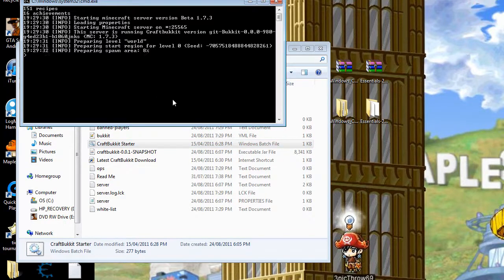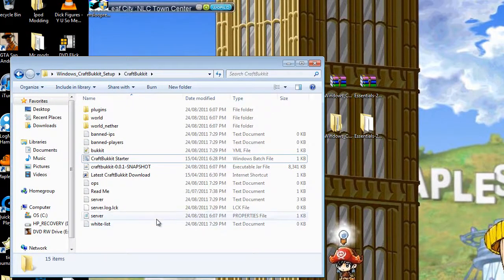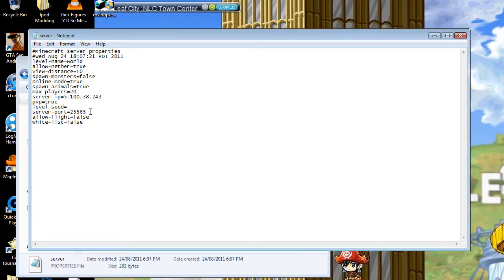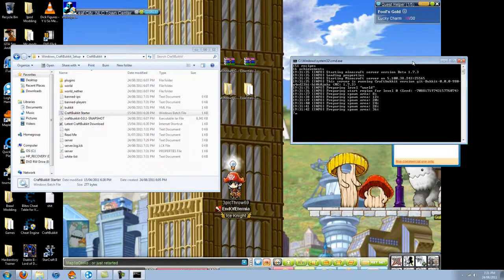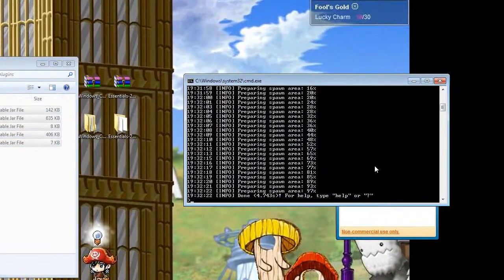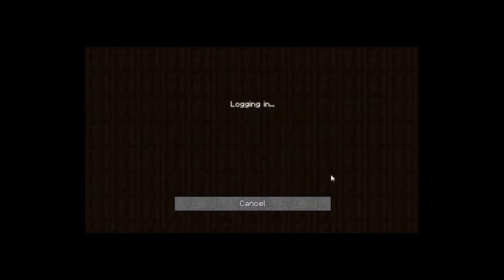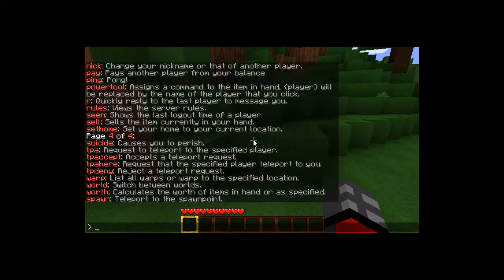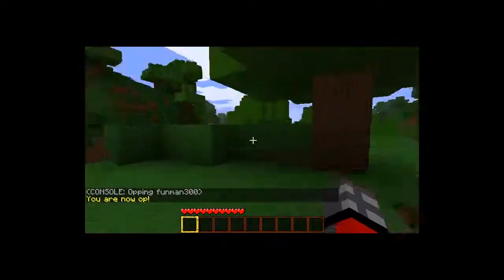Bukkit Sever Creation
So here is how you make a bukkit server

and if you want to play my server 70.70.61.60